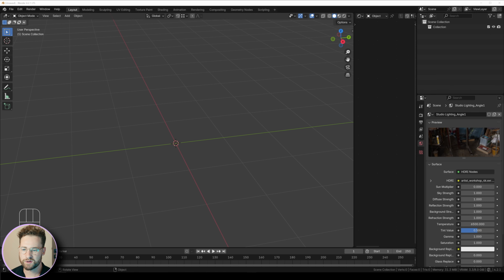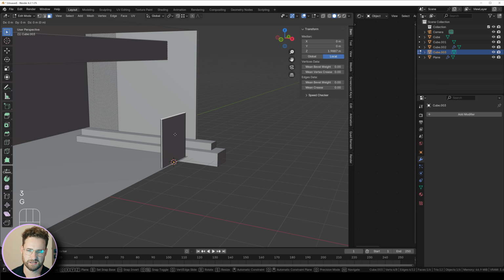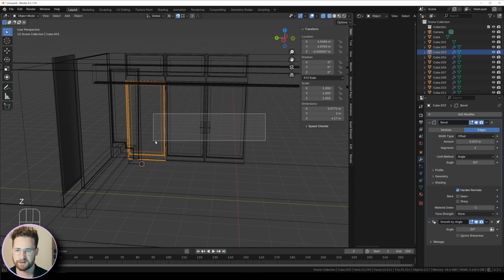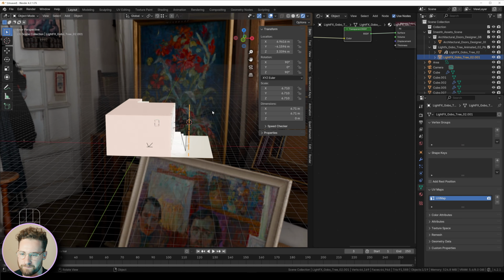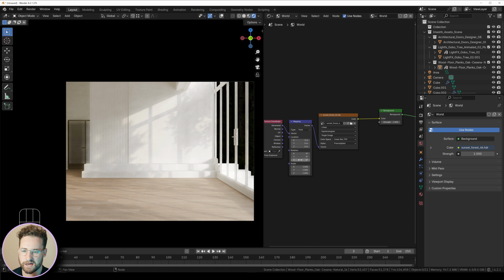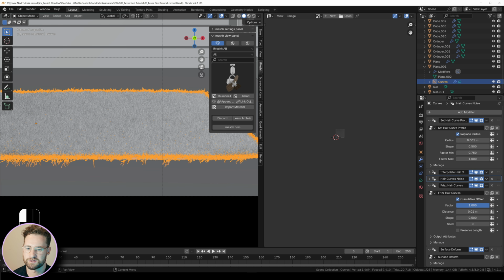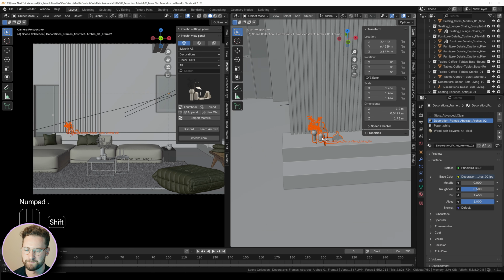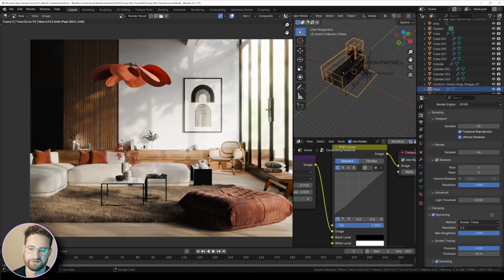Create a Modern Living Room in 30 Minutes in Blender - EEVEE Next!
🔹 Welcome to iMeshh! 🔹

In this video, I’ll guide you through creating hyper-realistic renders of a living room scene using Eevee Next in Blender 4.2. With the new ray-tracing features, Eevee has leveled up and can deliver incredible results in real-time! Whether you're new to Blender or an experienced 3D artist, you'll find these tips useful for optimizing lighting, materials, and scene setup.

What You’ll Learn:

1. Setting up Eevee Next for realistic lighting with ray tracing.
2. How to create and arrange a modern living room scene.
3. Matching materials and textures for lifelike finishes.
4. Pro lighting tips to enhance your renders in real-time.
5. Post-processing tricks for a final polished look.

Steps Included:
1. Overview of Eevee Next's new features in Blender 4.2.
2. Setting up the living room scene.
3. Matching lighting and shadows using ray tracing in Eevee.
4. Applying realistic textures and materials.
5. Final render settings and post-processing.

00:00 - Introduction
01:00 - Starting construction of the main room
05:00 - Making windows
12:00 - Adding the lighting and basic render settings
14:45 - Adding Floor
19:32 - Adding the rug
23:30 - Adding assets
28:00 - Final adjustments and render settings
30:00 - Results & Still Image Render time
30:50 - Animation Render Time (wow)
31:00 - Conclusion